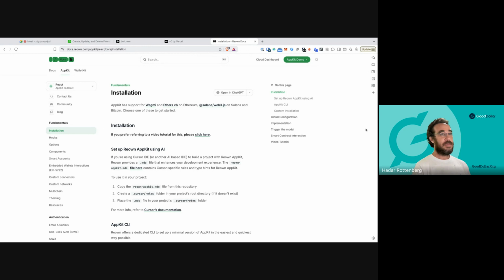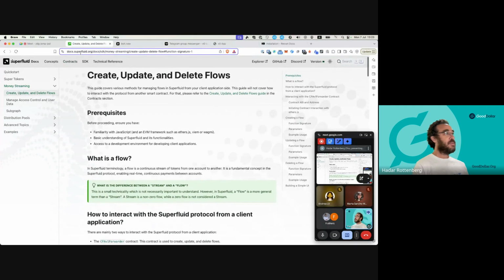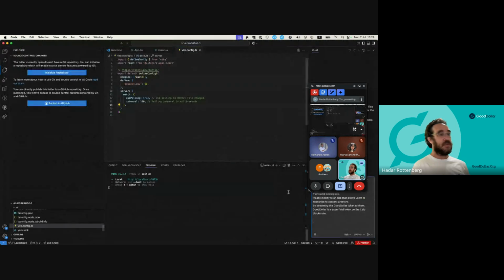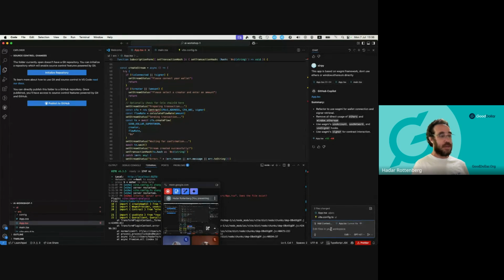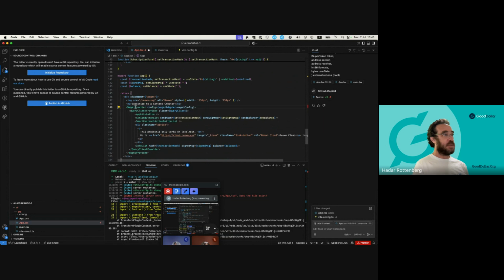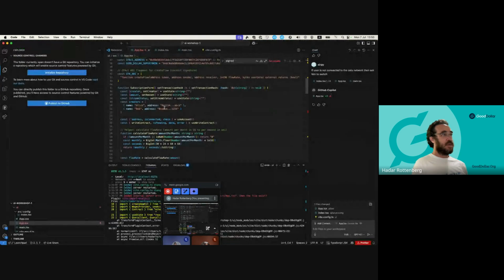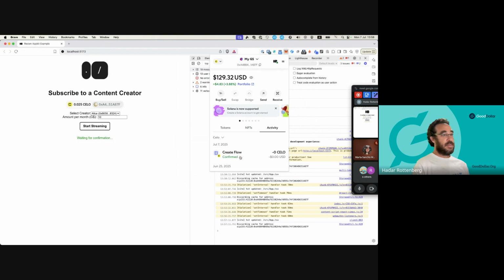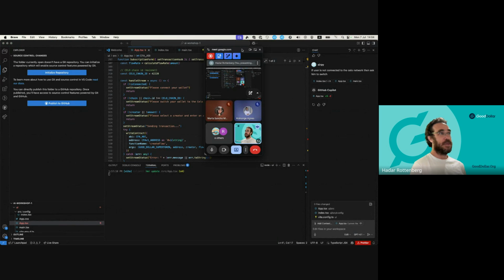GoodBuilders Monday Workshop: Vibe coding your first GoodDollar App / Hosted by Hadar Rottenberg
GoodBuilders Monday Workshop

This weeks topic: Vibe coding your first GoodDollar App

We'll go through the process of setting creating a basic web3 dapp using AI and demonstrate how to easily use G$ as a payment for subscriptions

You will learn:
- How to setup a react web3 boilerplate
- AI tips and tricks to work with new frameworks
- Using G$ superfluid streaming capabilities